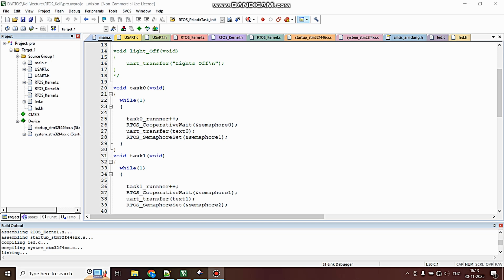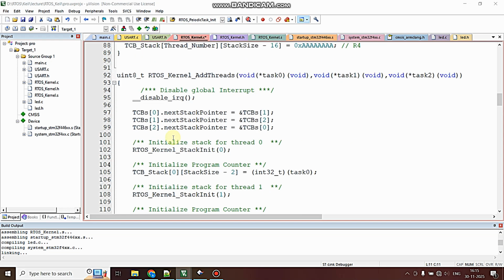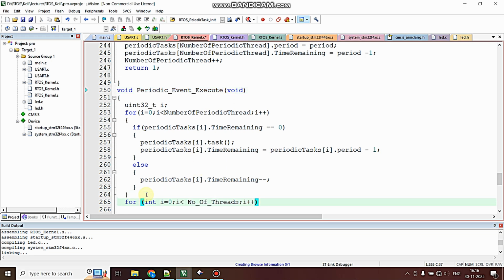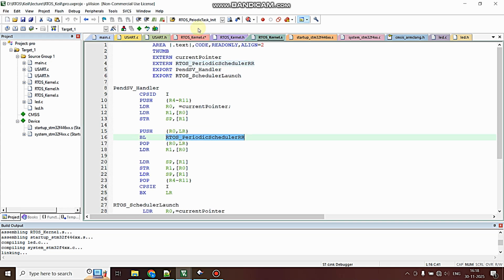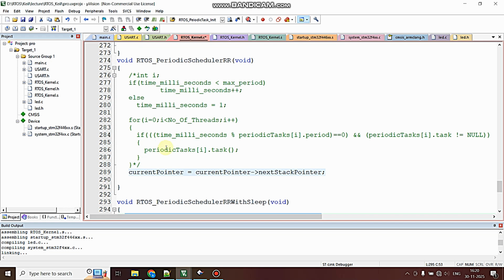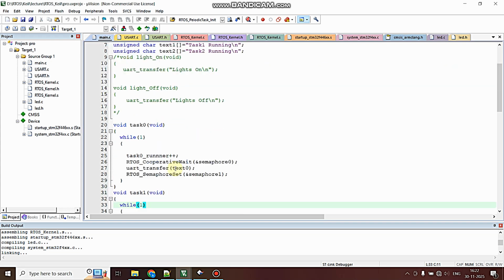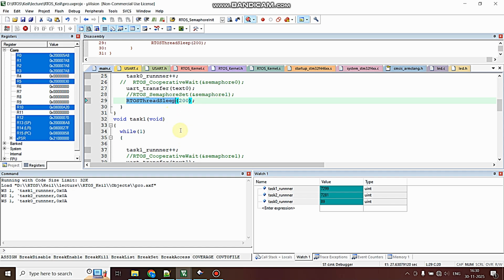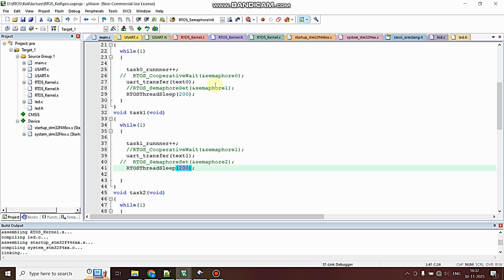Thread Sleep vs Thread Blocking: What's the Real Difference?